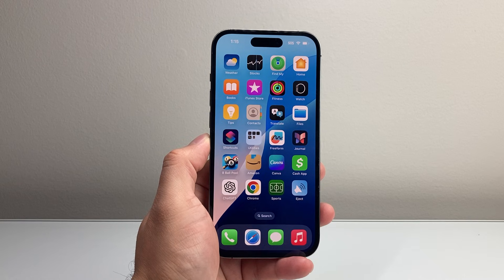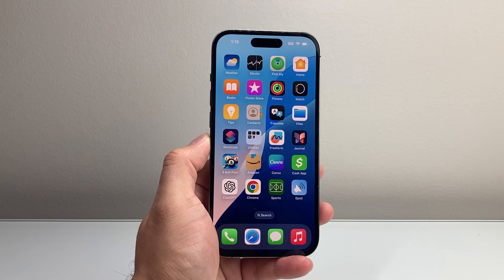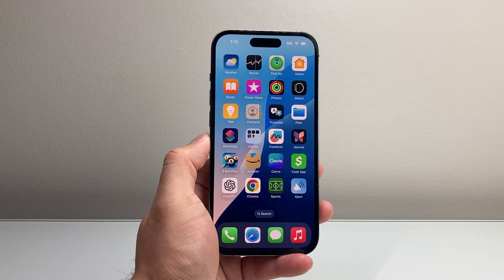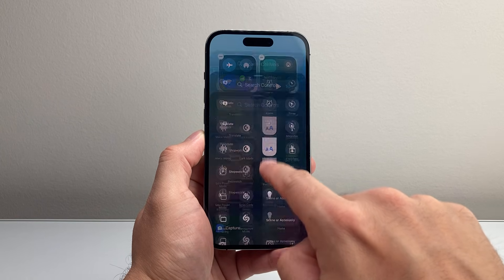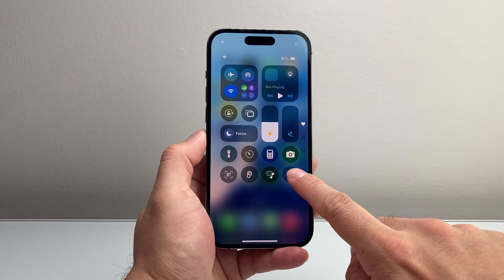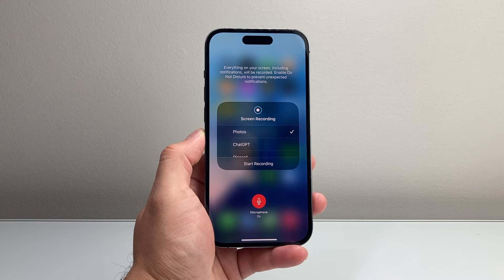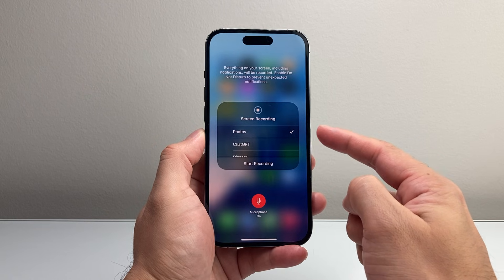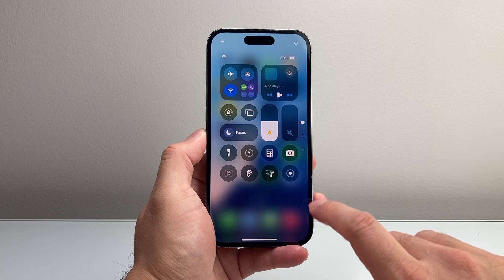iPhone Screen Recorder With Audio (No Extra App Required)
Learn how to use the screen recorder with audio on your iPhone without any extra apps.